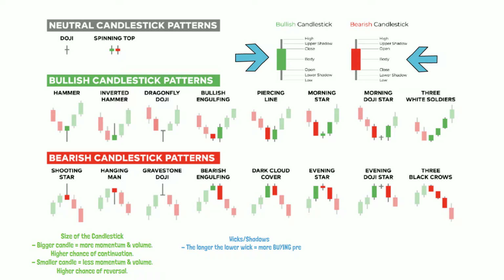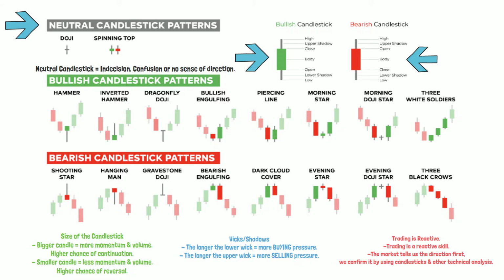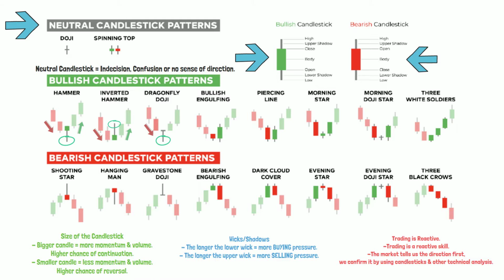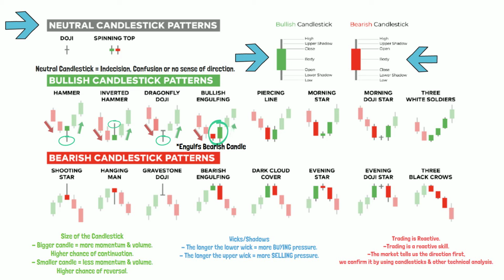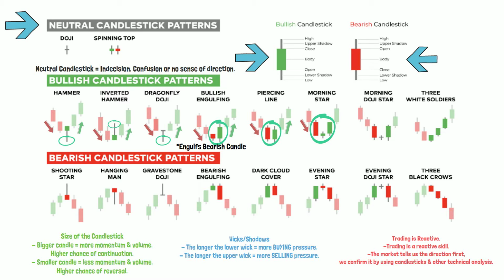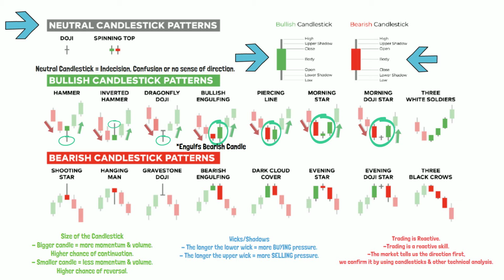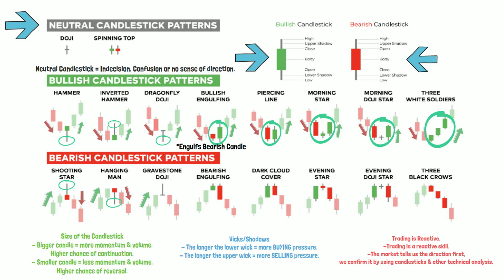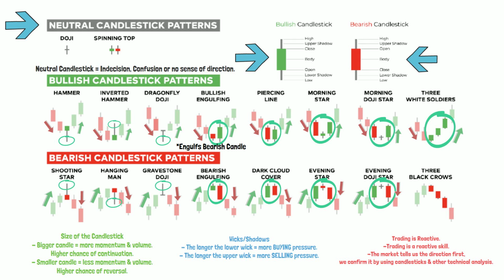Candlestick Patterns (Made Easy)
In this video, I'll be talking about candlestick patterns. Candlestick patterns help give you an edge while trading by predicting direction through a continuation or reversal. I hope this helps!

-Lawrence The Investor

(0:00) Intro
(0:43) Bullish & Bearish Candlestick Breakdown
(1:00) Key points (must know)
(2:07) Neutral Candlestick Patterns
(3:43) Bullish Hammer
(4:24) Bullish Inverted Hammer
(4:54) Dragon Fly Doji
(5:34) Bullish Engulfing
(6:16) Piercing Line
(7:09) Morning Star
(7:47) Morning Doji Star
(8:09) 3 White Soldiers
(8:47) Help Memorize Patterns
(9:07) Shooting Star
(9:36) Hanging Man
(10:10) Gravestone Doji
(10:40) Bearish Engulfing
(11:06) Dark Cloud Cover
(11:25) Evening Star
(11:40) Evening Doji Star
(11:57) 3 Black Crows
(12:22) What you NEED to know about these patterns & the stock market!
(13:21) Outro